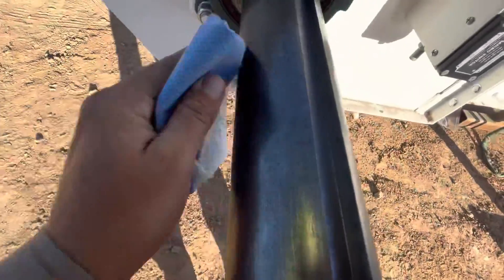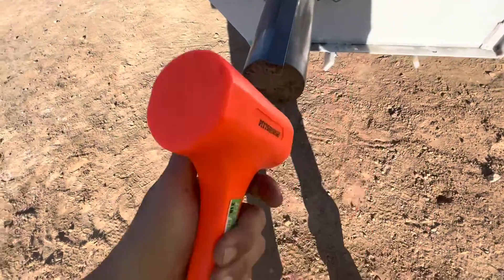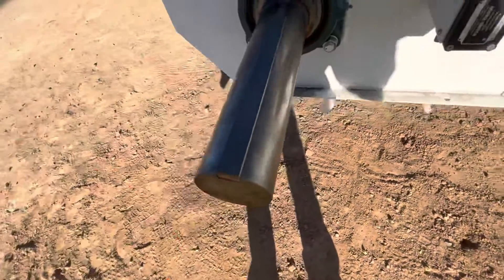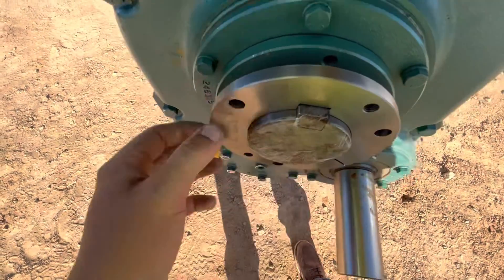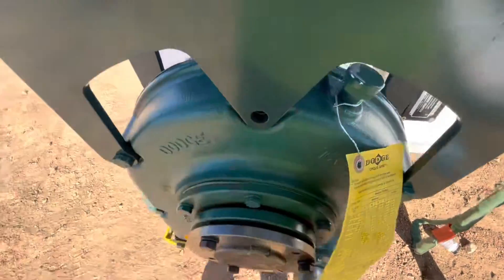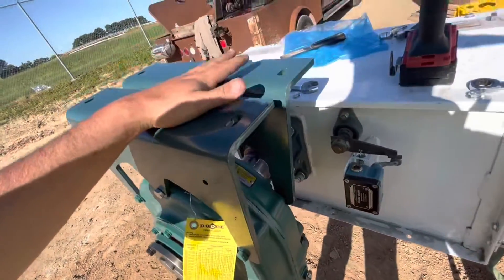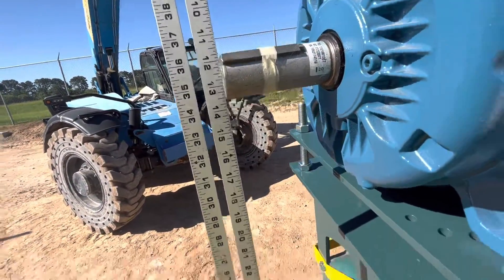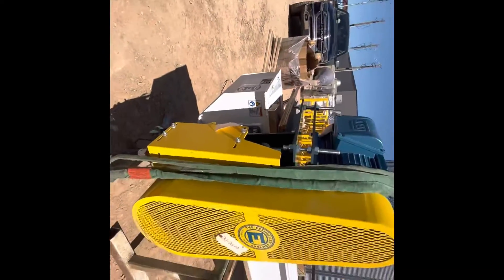Tips on how to set electric motor as a millwright!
How and tips on how to set the motor and reducer on the motors.